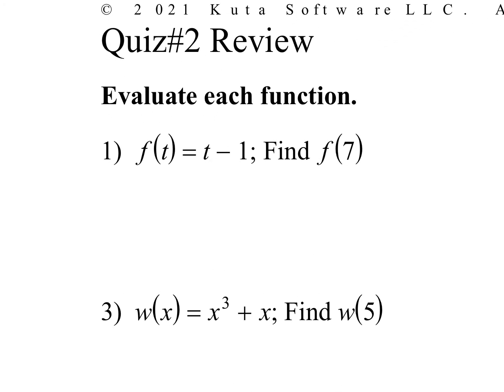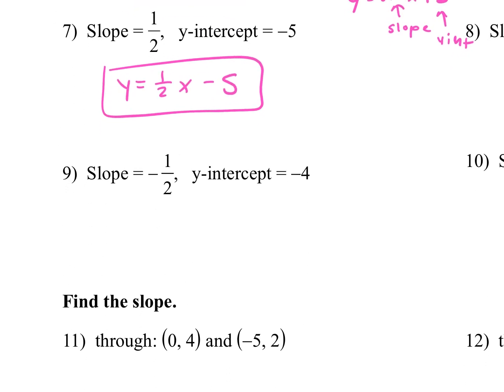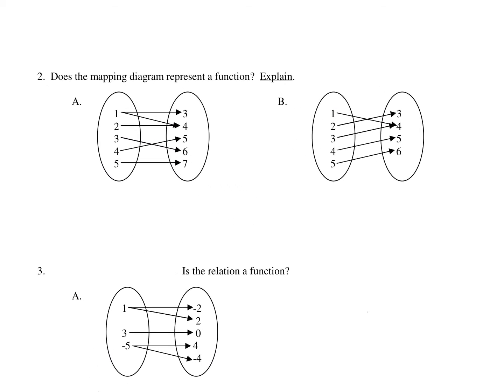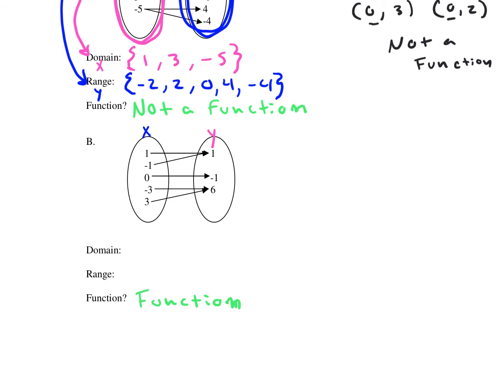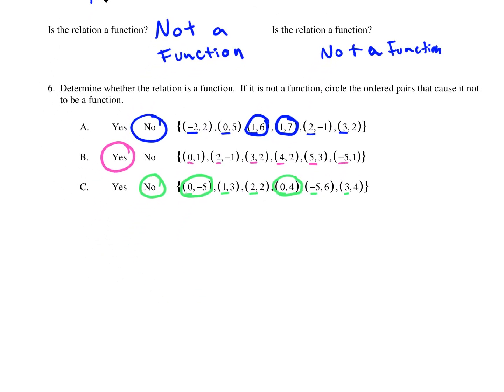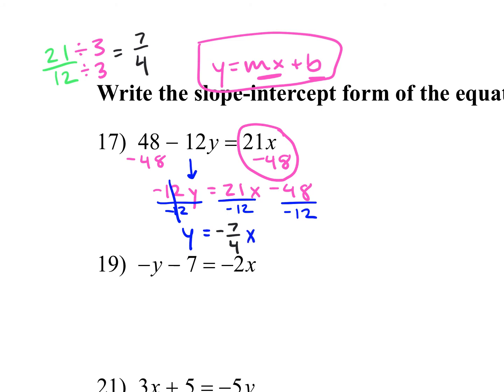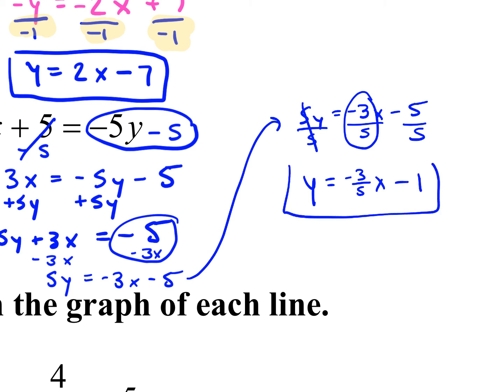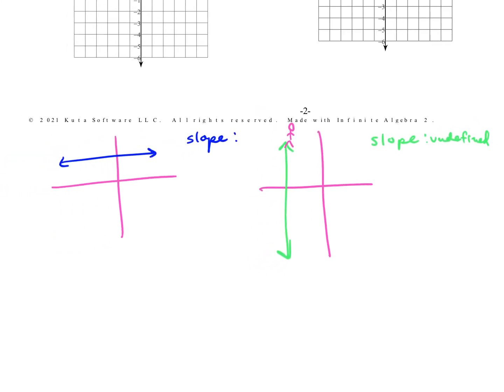9.15 Alg2s quiz review ODDS.mp4